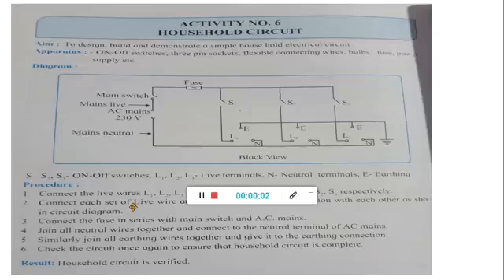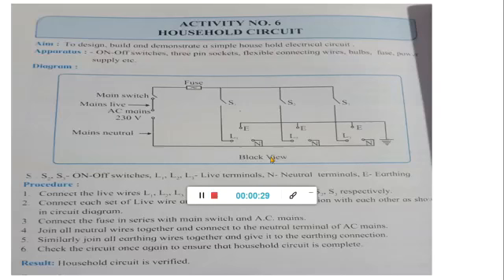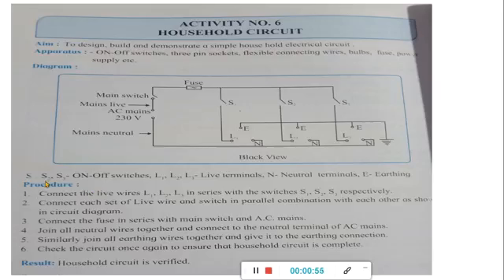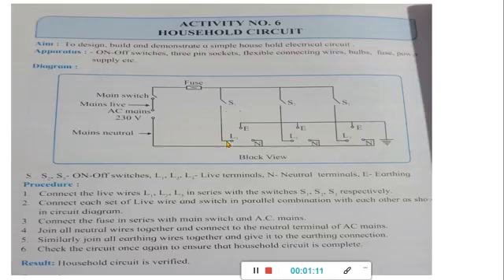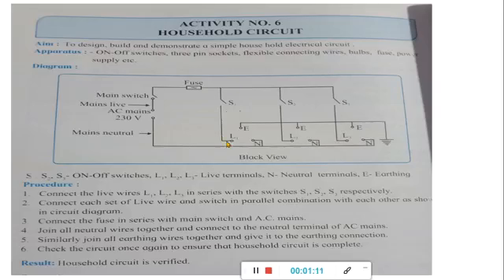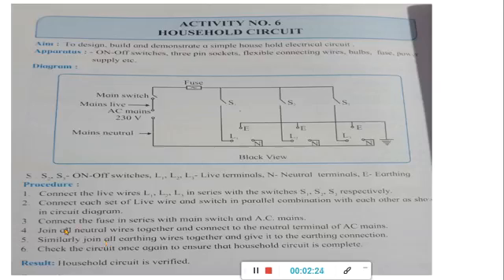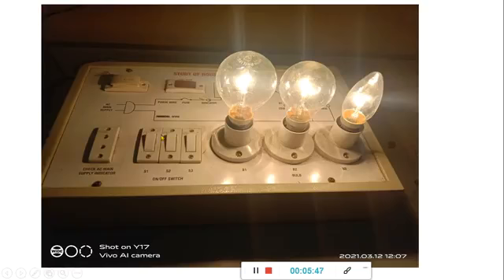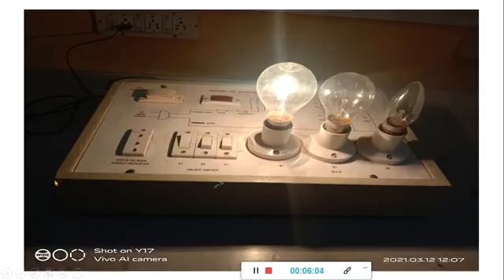house hold circuitmp4 - Google Drive